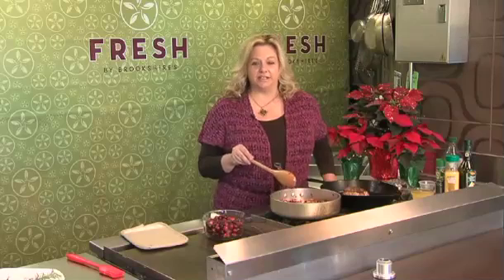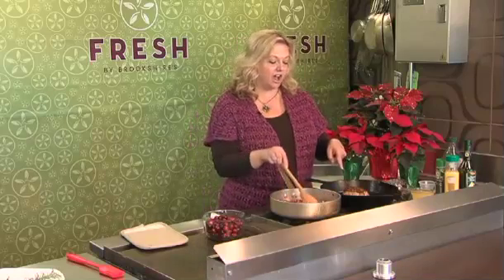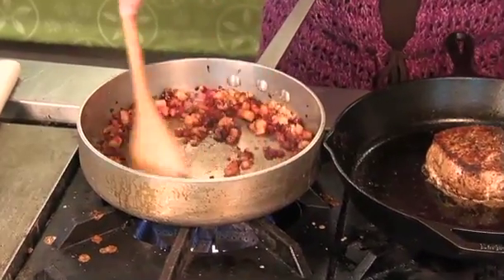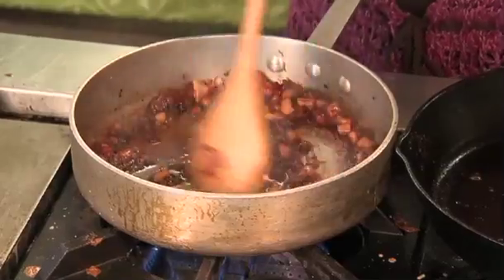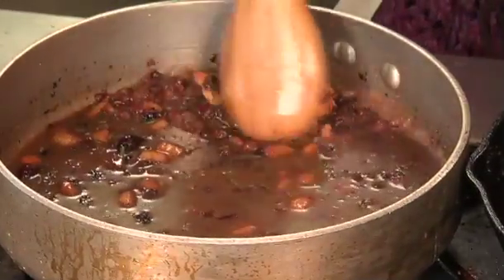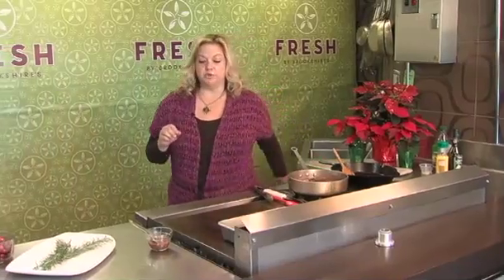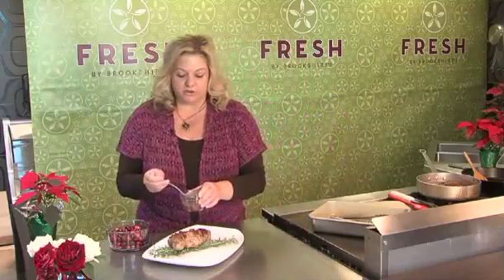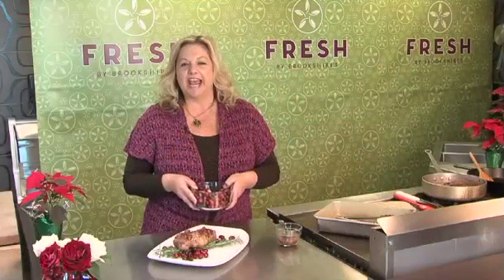Fresh Ideas with Christine Gardner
Tyler Morning Telegraph's Christine Gardner talks about her favorite recipes and foods for your family.  Follow Christine on Tyler Morning Telegraph's Food page.